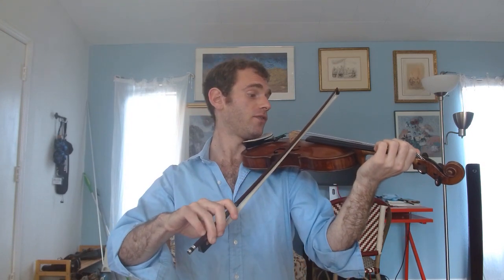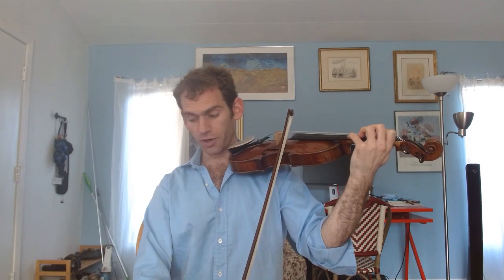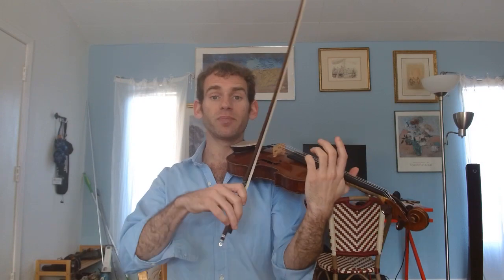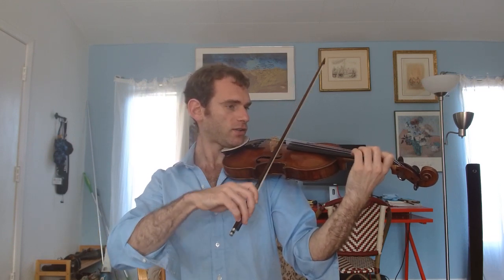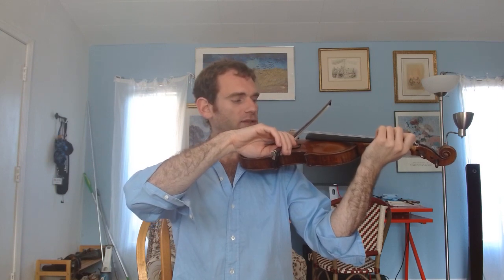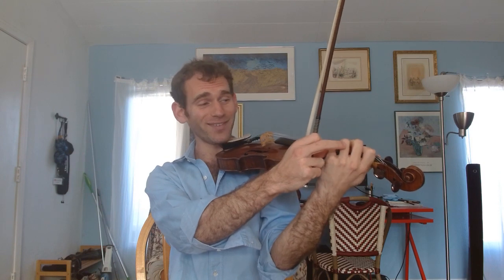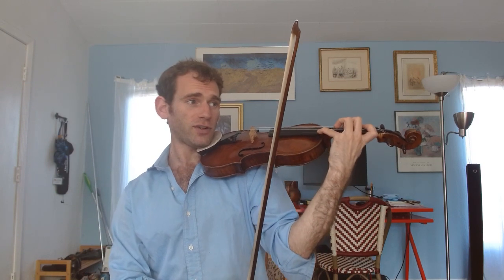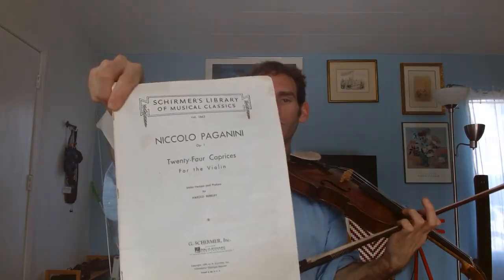Paganini Caprice 2, Practice Guide (String Crossing, Hand Extension)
Today's video offers a few practice suggestions for Paganini Caprice 2. For the right hand, we get a great exercise for string crossing and tone quality. For the left hand, we practice our extended hand positions and challenge our ear for intonation with large interval gaps.

Introduction
@0:00 Hello
@0:21 Quick listen
@1:08 Main Concepts (String Crossing and Hand Positions)
@2:08 Preamble (Etude-style practice)

Right Hand
@3:03 Intro to right hand (Cleanliness and Evenness)
@3:50 Cleanliness: Example + Counterexample
@6:08 Cleanliness: Timing the string change
@7:08 Evenness: Consistent articulation and duration
@8:20 Practice Pattern: Martele in UH
@10:07 Practice Pattern: Spicatto in LH
@11:58 Practice Pattern: Colle throughout bow
@14:00 Enhancement: Singing marteles
@15:30 Enhancement: Rubato (dynamic/rhythm)
@17:00 Increase tempo (relaxing the arm)

Left Hand
@18:41 Intro to left hand (Hand positions and Intonation)
@19:13 Shaping your hand around a 10th
@20:43 Practice extending 1st finger back and pinky forward
@22:15 Demonstration of extended position
@23:13 Intonation: Pedal tones and interval gaps
@24:08 Demonstration of multi-octave gap

Wrap-up
@25:18 Discussion of bow-strokes
@26:45 Play-through